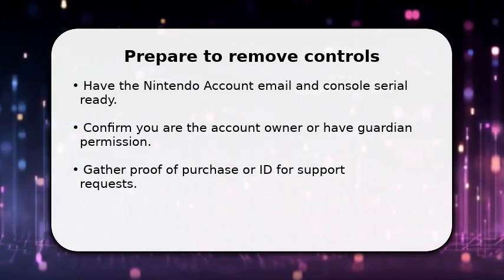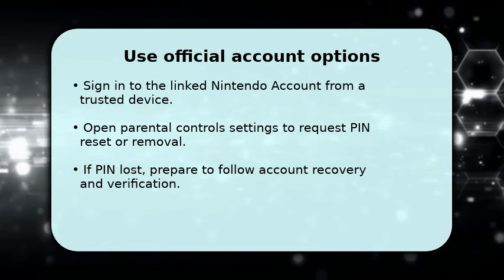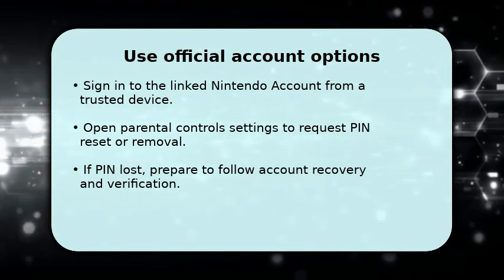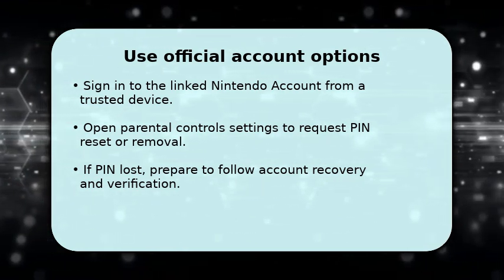How to Get Rid of Switch Parental Controls - Step by Step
Discover the step-by-step guide to bypassing parental controls on your devices. This video provides practical tips and methods, ensuring you can access content as desired while navigating legal boundaries responsibly.